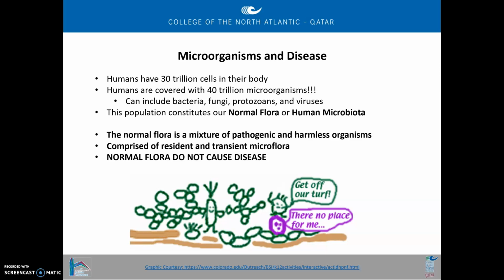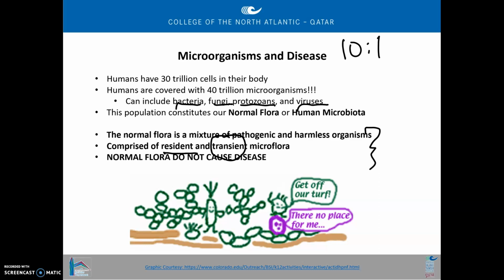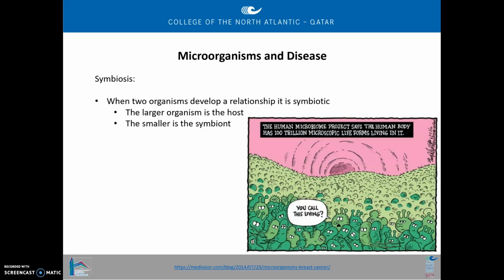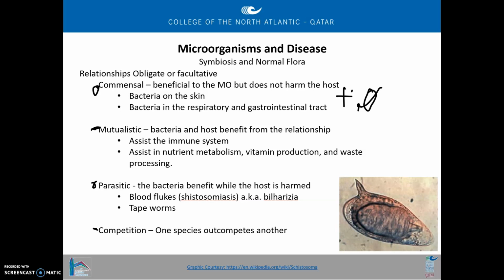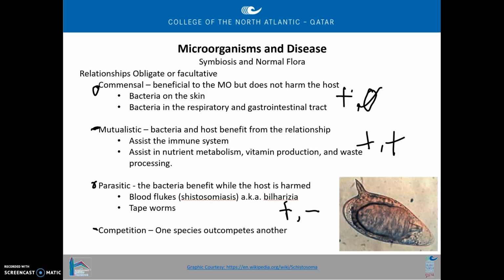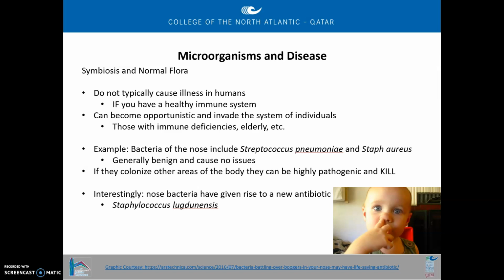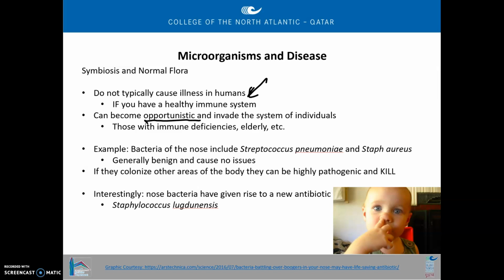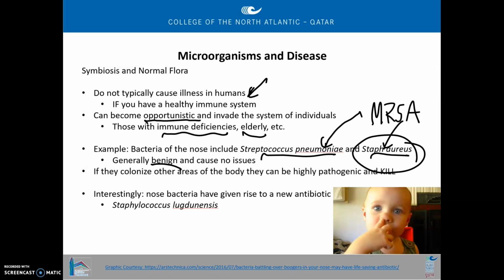BL1131 - March 17